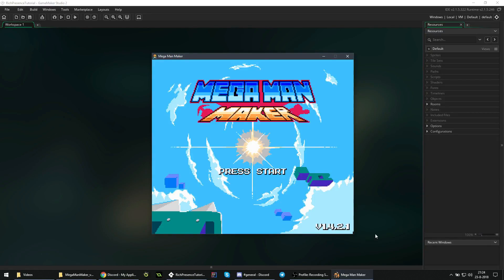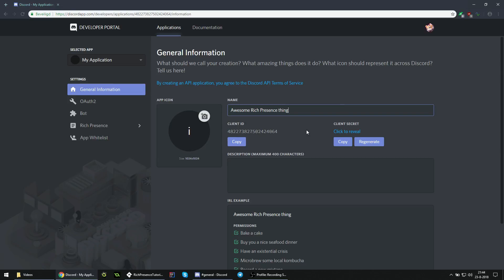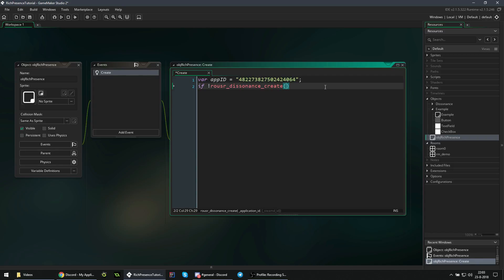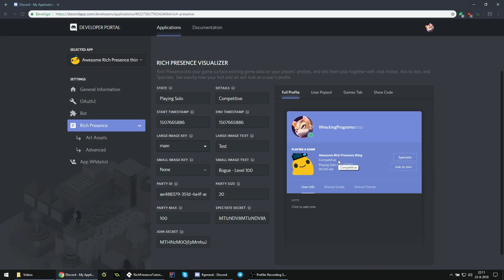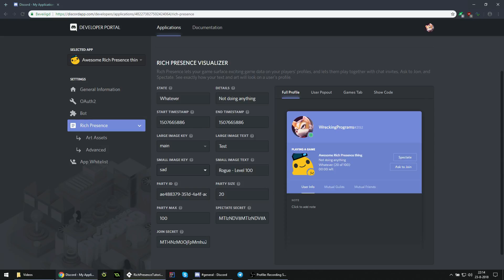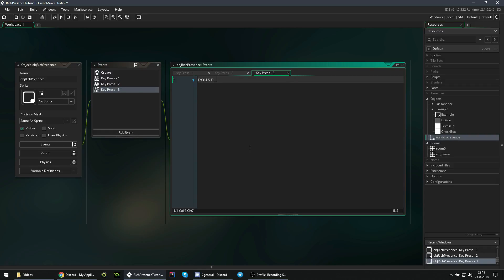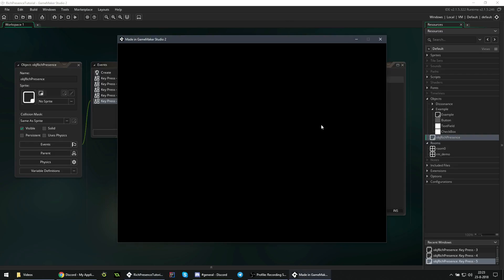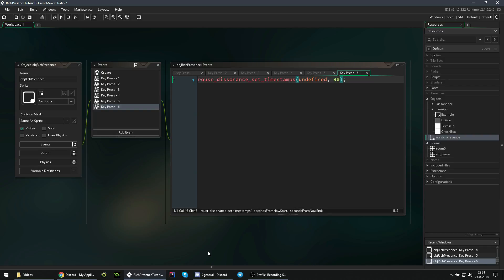Discord Rich Presence in GameMaker Studio - Tutorial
This video teaches you how to implement Discord's Rich Presence in your game. This tutorial requires that you have Game Maker Studio 1 or 2.